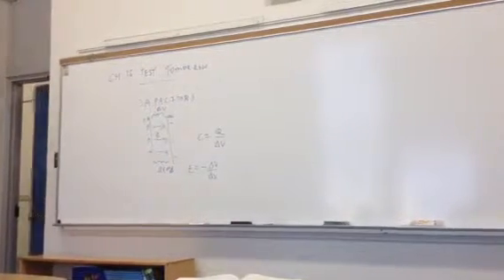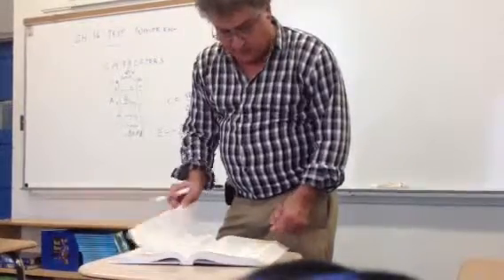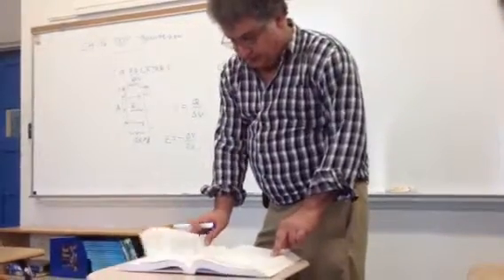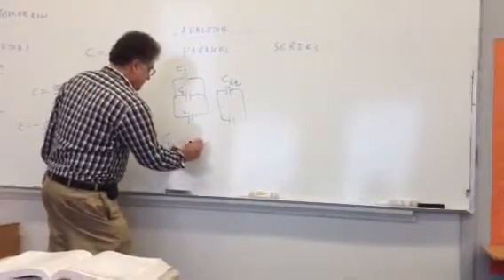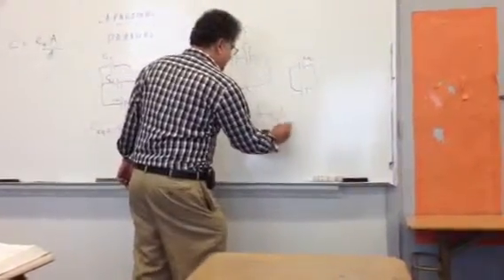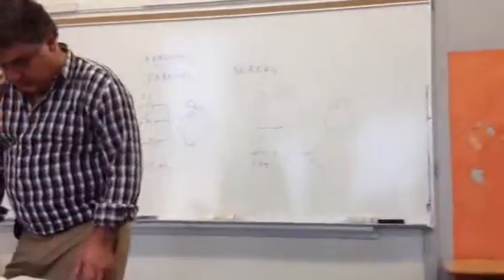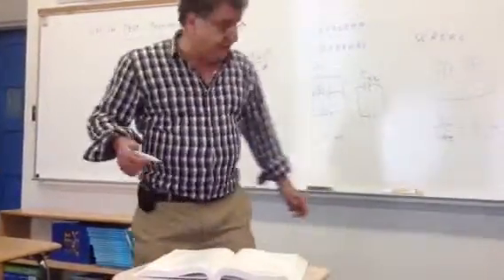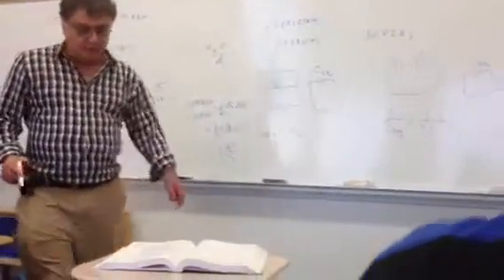Dr Irani's capacitance lesson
Hindu teaching physics